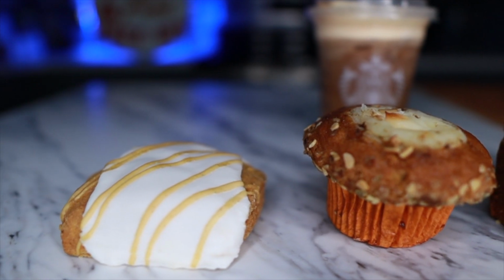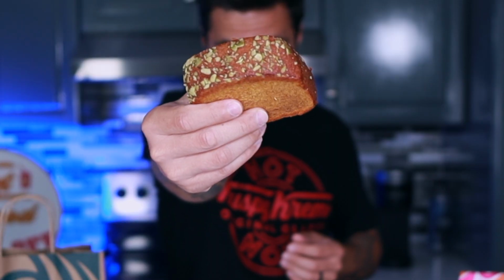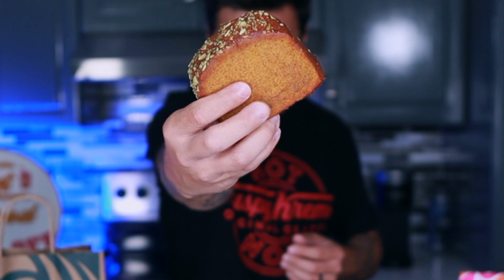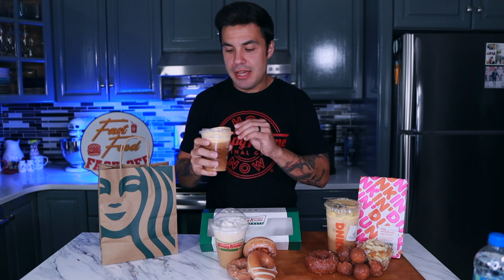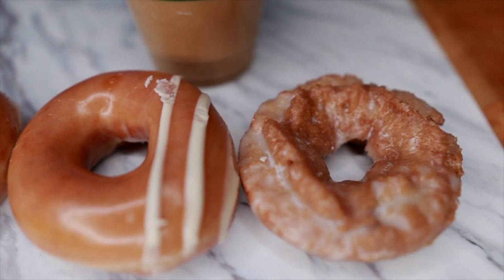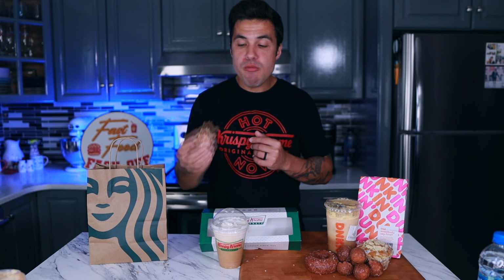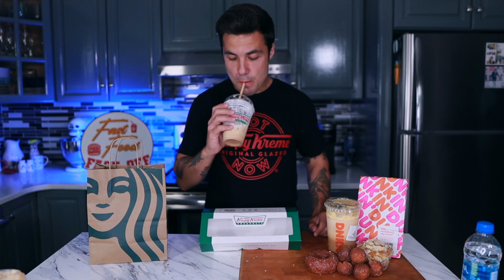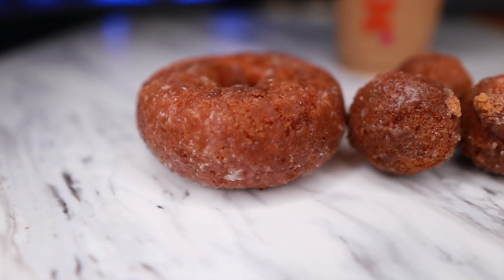Starbucks vs Dunkin' vs Krispy Kreme | Who has the BEST Pumpkin Spice Menu?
Labor day may mark the unofficial end of summer but it also sparks the beginning of PUMPKIN SPICE SEASON! To kick things off I went to Dunkin’, Starbucks, and Krispy Kreme to put their signature pumpkin cream coffee and pastries up against each other!

Dunkin’ vs Starbucks vs Krispy Kreme

Menu Items (Info taken from company website)

Dunkin’ Pumpkin Cream Cold Brew - “Dunkin’s new premium pumpkin pick, Pumpkin Cream Cold Brew, offers Dunkin’s Cold Brew – coffee steeped in cold water for 12 hours for an incredibly rich, ultra-smooth, full-bodied beverage – made with pumpkin flavor swirl, topped with the new Pumpkin Cream Cold Foam, and sprinkled with cinnamon sugar topping.” (290 Calories)

Dunkin’ Pumpkin Muffin - “Pumpkin Muffin, topped with white icing and sweet streusel crumbs.” (550 Calories)

Dunkin’ Pumpkin Cake Donut - No description available (380 Calories)Dunkin’ Pumpkin Munchkins - No description available (5 pieces / 350 Calories)

Krispy Kreme Iced Pumpkin Spice Latte - “Our signature iced latte blended with pumpkin spice flavor, topped with whipped cream and a pumpkin spice blend.” (360 Calories)

Krispy Kreme Pumpkin Spice Original Glazed Doughnut - “An Original Glazed® doughnut transformed by the perfect amount of pumpkin spice flavor.” (190 Calories)

Krispy Kreme Pumpkin Spice Original Filled Doughnut, Cheesecake - “A Pumpkin Spice Original Glazed® doughnut with creamy cheesecake filing topped with an icing drizzle.” (280 Calories)Krispy Kreme Pumpkin Spice Cake Doughnut - “A glazed, old-fashioned pumpkin spice cake doughnut.” (5 pieces / 350 Calories)

Starbucks Pumpkin Cream Cold Brew - “Starbucks® Cold Brew sweetened with vanilla syrup and topped with a pumpkin cream cold foam and a dusting of pumpkin spice topping.” (140 Calories)

Starbucks Pumpkin Cream Cheese Muffin - “This moist perfectly spiced pumpkin muffin—topped with sweet cream cheese filling and a sprinkling of chopped, spiced pepitas—offers a delightful balance of salty and sweet.” (350 Calories)

Starbucks Pumpkin Scone - “A spiced pumpkin scone topped with sweet icing.” (500 Calories)Starbucks Pumpkin Loaf - “A gently spiced bread with pumpkin flavors and pepitas gives you a tasty way to celebrate a seasonal favorite.” (410 Calories)